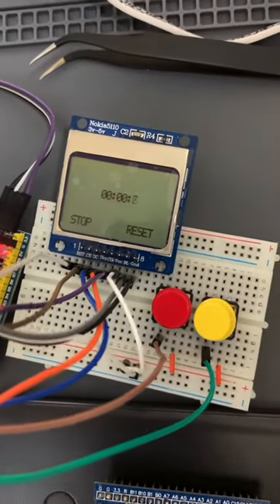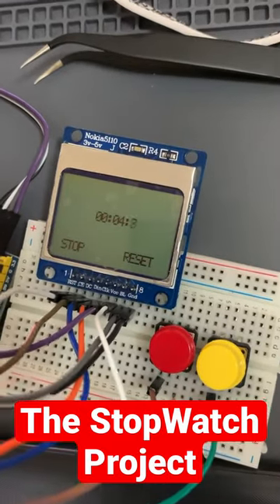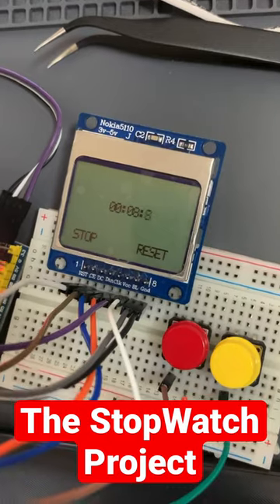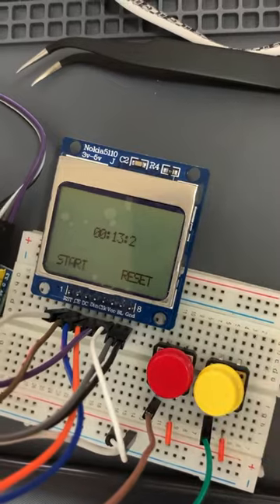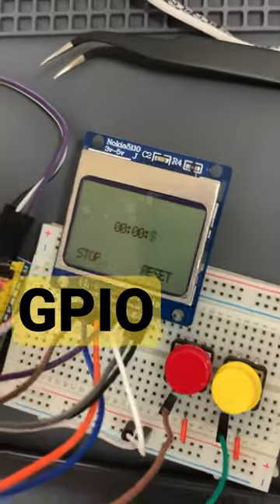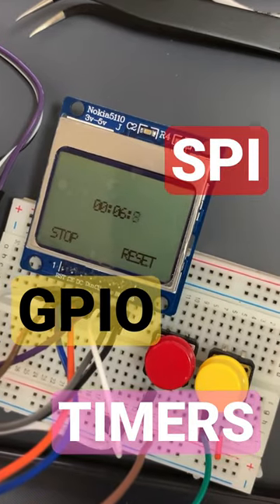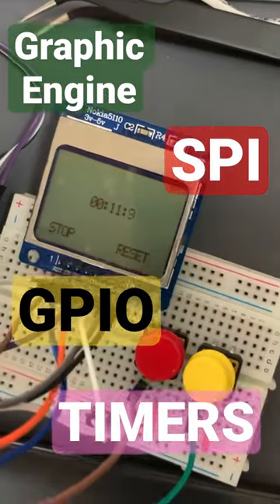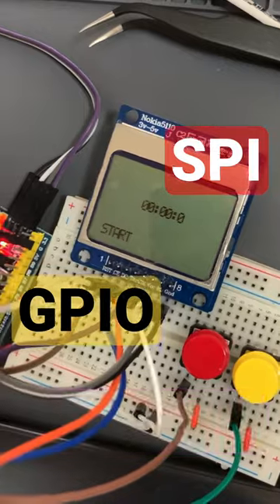DIY Stopwatch with Microcontroller: GPIO, SPI, Timers & Custom Graphics | YouTube Shorts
Build your own stopwatch in this YouTube Shorts tutorial! Dive into a fun microcontroller project using GPIO, SPI, timers, and a custom-built graphic engine. Learn how to create an impressive stopwatch from scratch and level up your embedded systems skills. 🔔

✅ Key Features:

Microcontroller stopwatch project
GPIO, SPI, and timers integration
Custom graphics engine creation